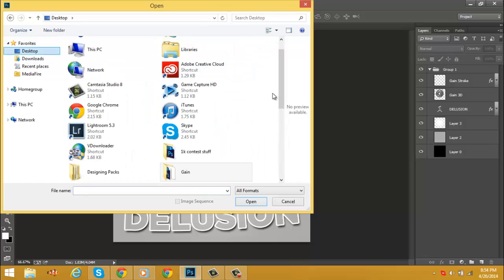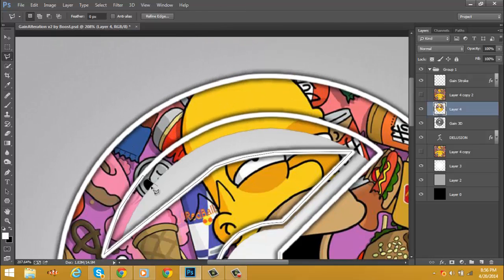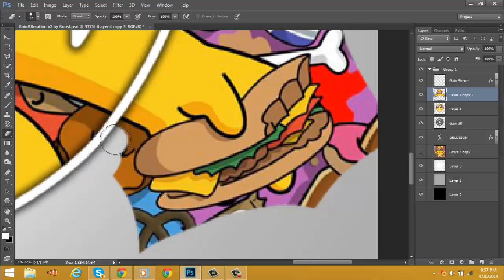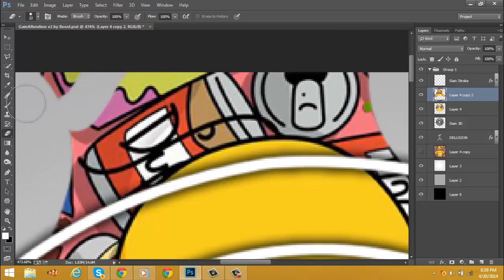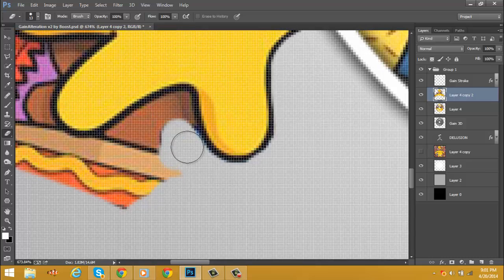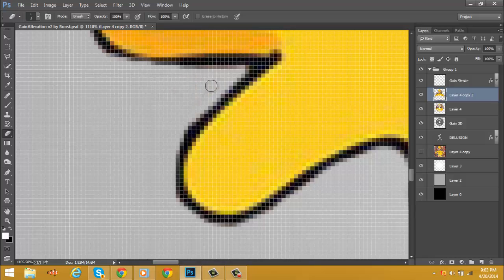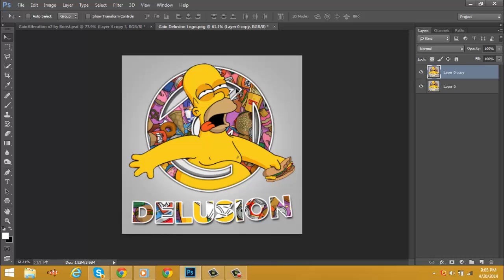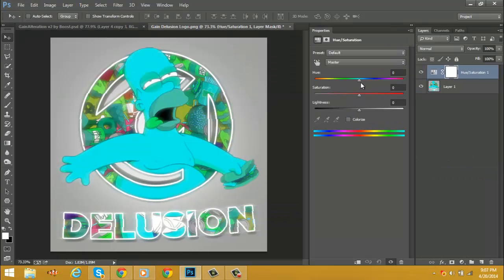Tutorial: Making A Pop-Out Logo - By Delusion.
(My mic is bad, just saying.)